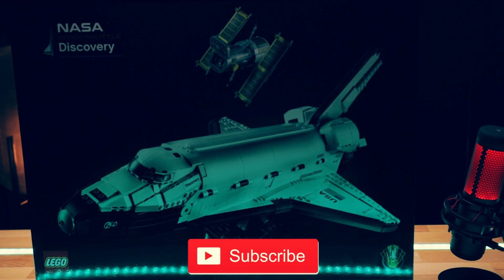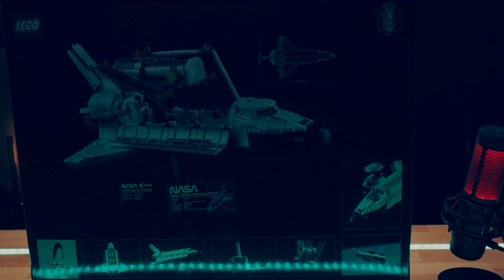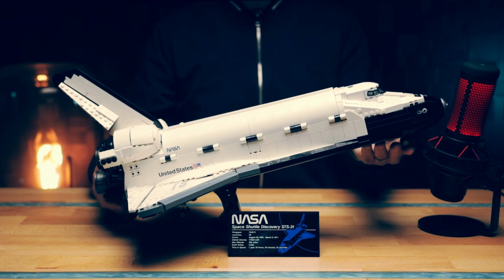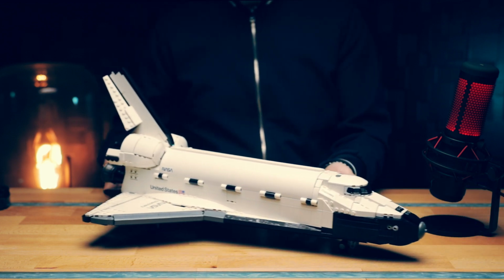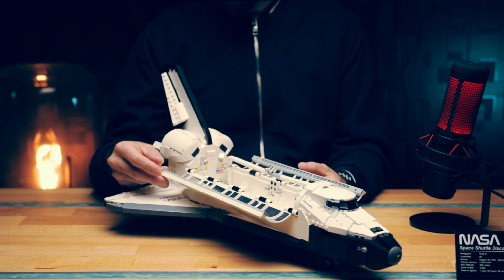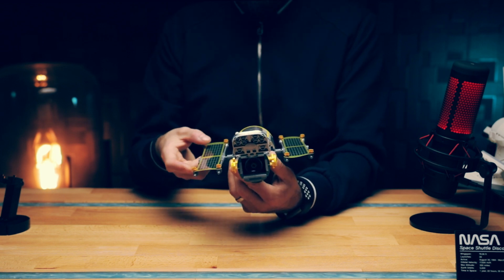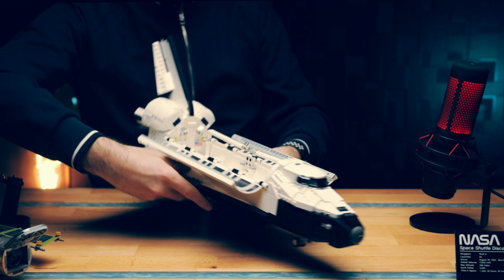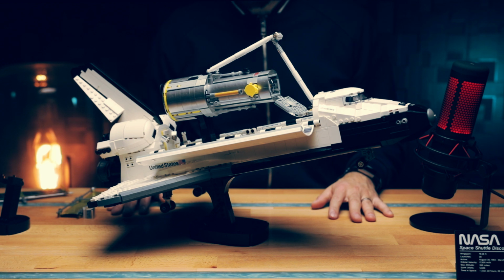LEGO NASA Space Shuttle Discovery Review.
In this video I'll be taking a closer look at the Lego Space Shuttle Discovery.